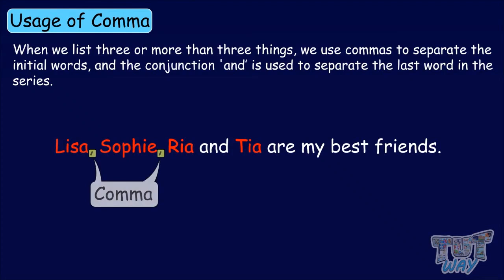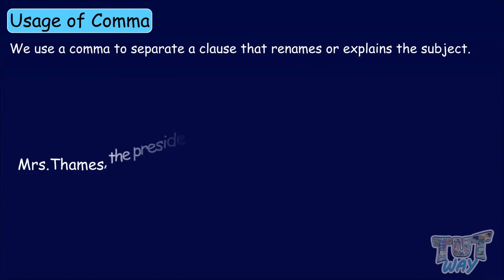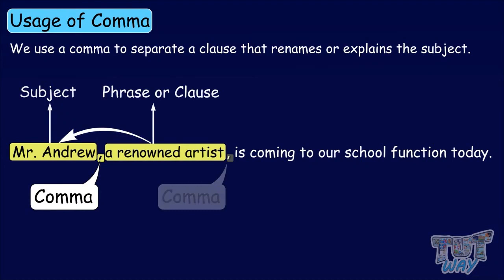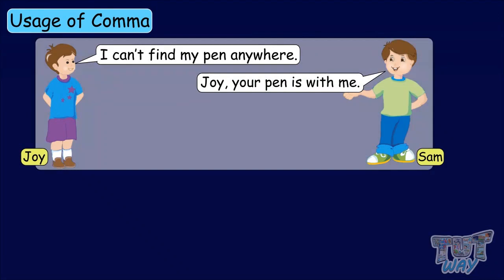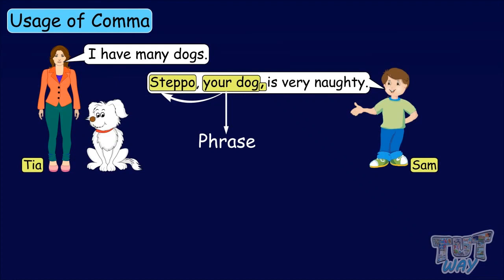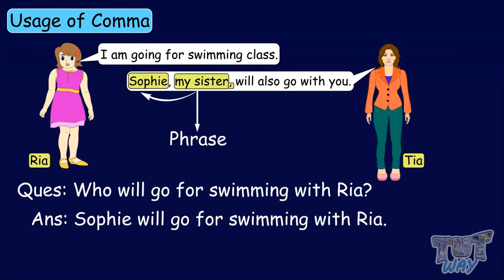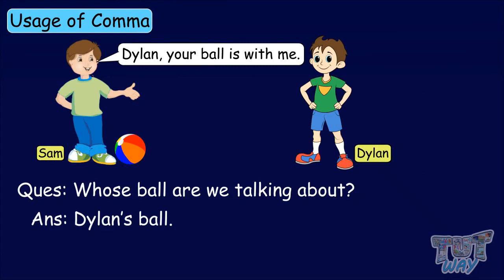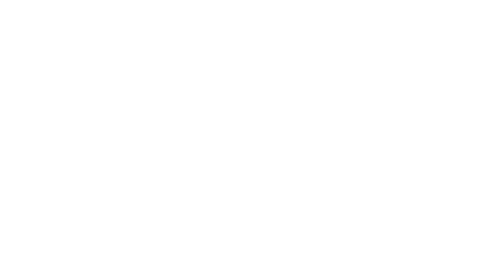Comma Usage (Part-2) | English | Grade-3,4 | Tutway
Topics Covered:
Rules for using comma